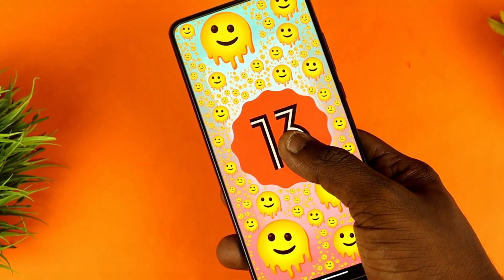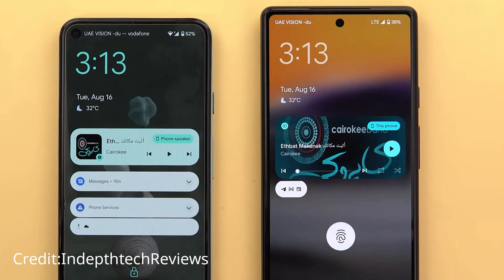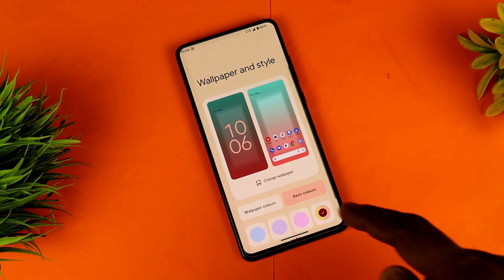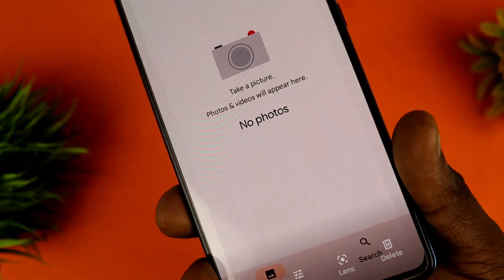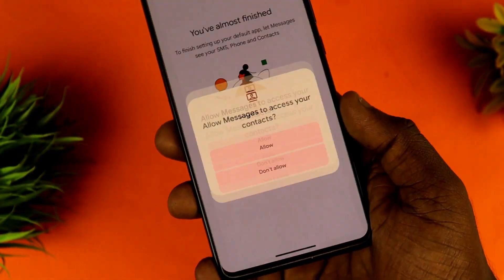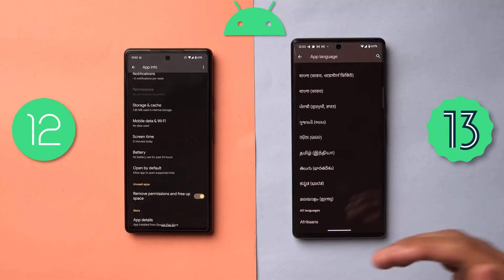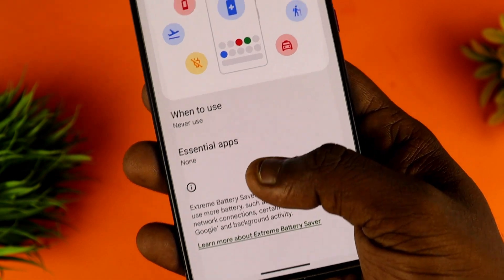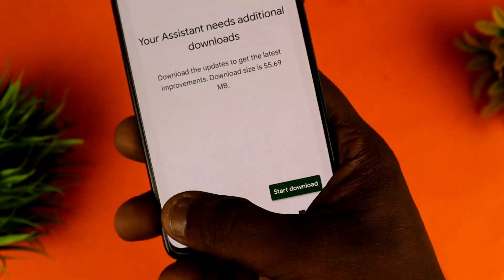Android 13 Major Update Top New Features & Changes In Tamil!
00:00 Info
00:29 Intro
00:39 Android 13 Easter Egg
01:30 Lock Screen Changes
02:24 Home Screen Changes
04:31 Notification Shade Changes
06:08 Permission Popup
06:24 Display And Text Page Refresh
06:50 Clipboard New Changes
07:36 App Languages
08:35 Multiple User
09:06 Extreme Battery Saver
09:57 Notification And Vibration Volume
10:23 System Gestures
10:54 Android 13 For Your Devices
12:07 Outro